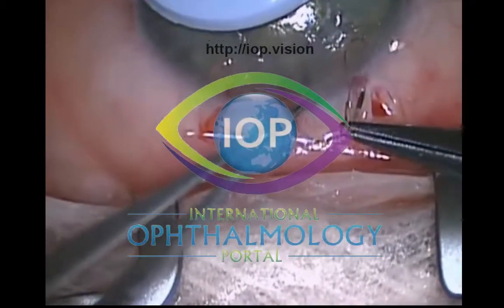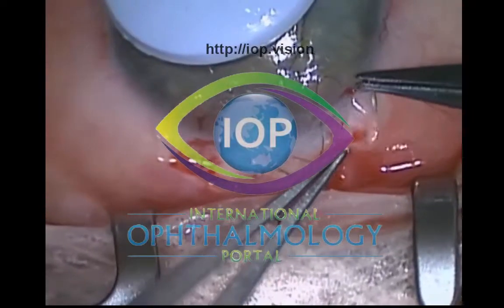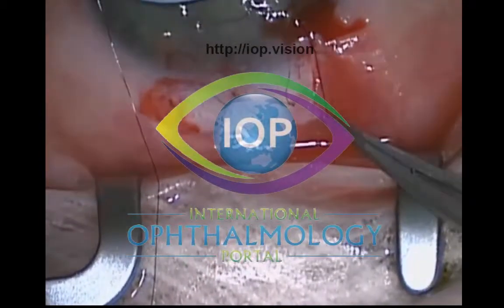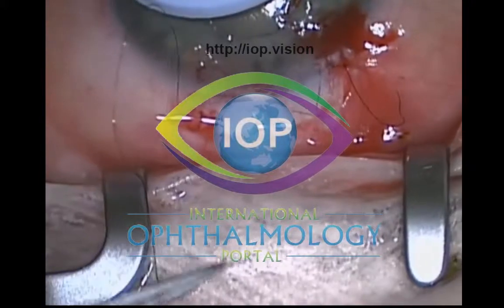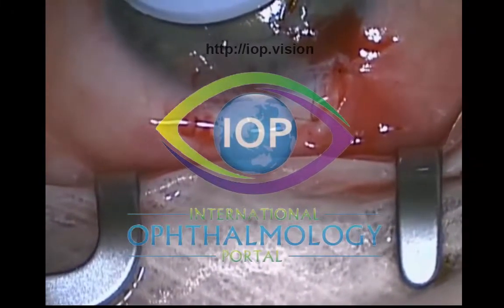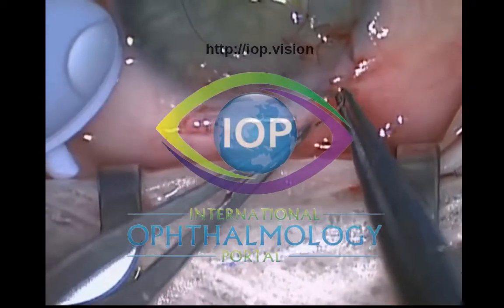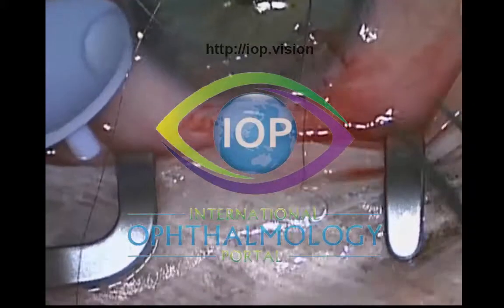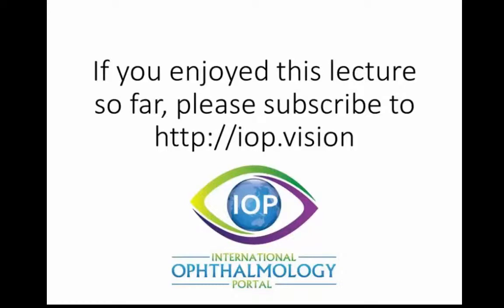Trabeculectomy Step by Step Part 6 Preview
An in-depth discussion on closure on the limbal conjunctival wound in order to prevent wound leaks post-trabeculectomy.